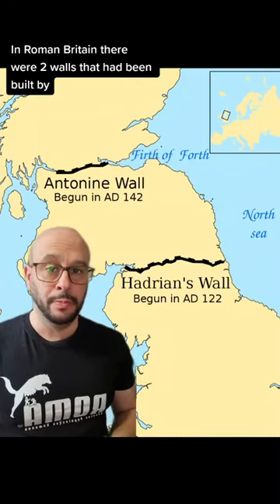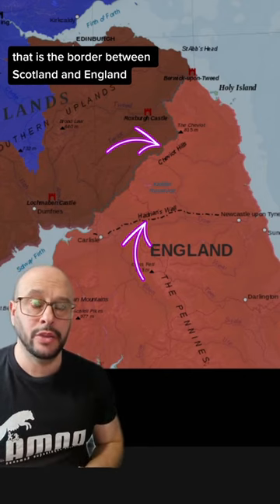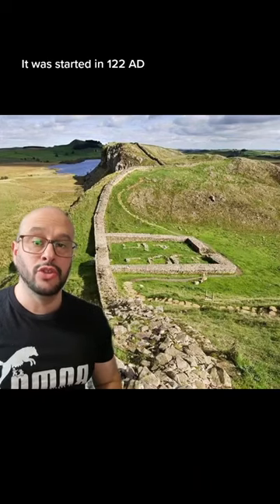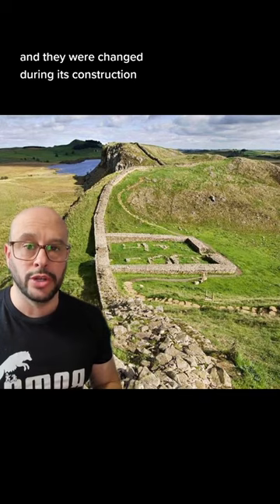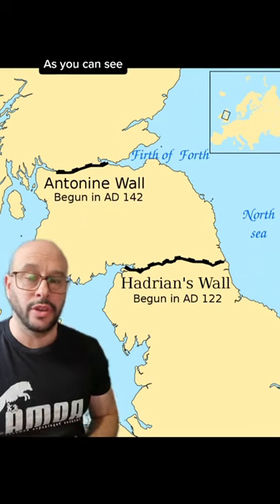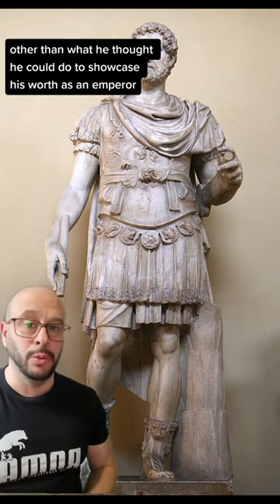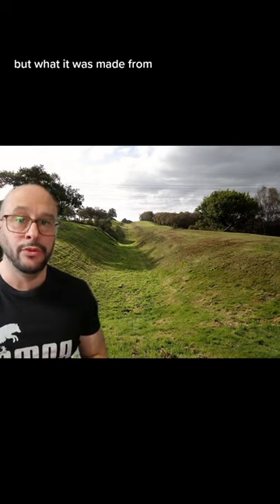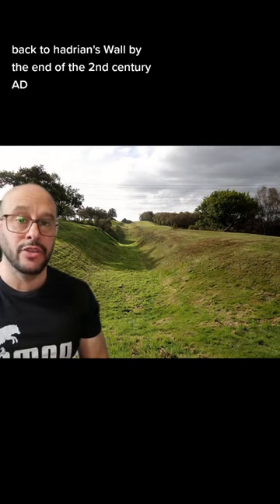Hadrian's Wall and the Antonine Wall.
A bit about the two Roman walls in Britain and how they differed. Don't forget that I'll be covering this and more in an upcoming two part podcast with a guest expert on the northern frontier in Roman Britain.